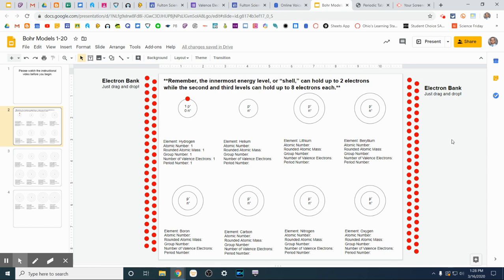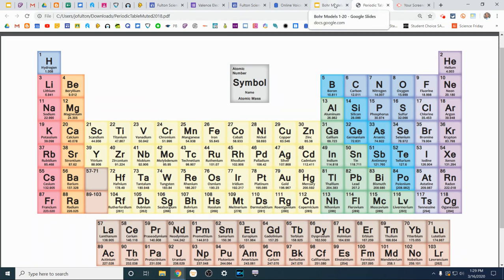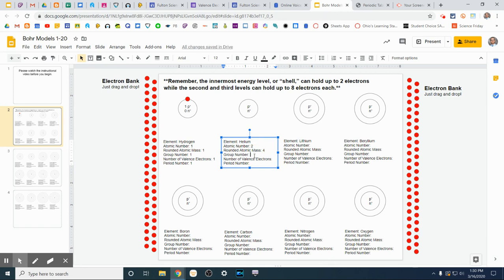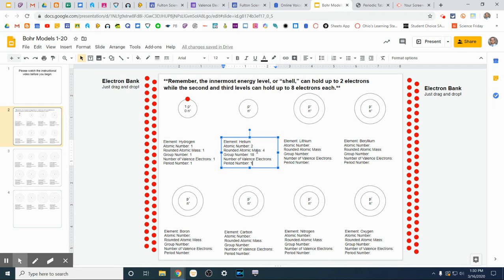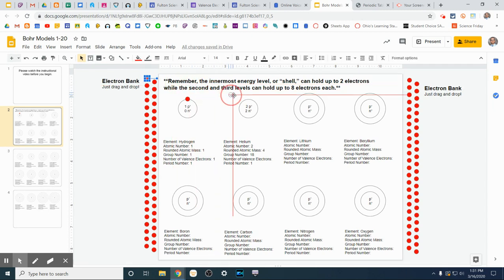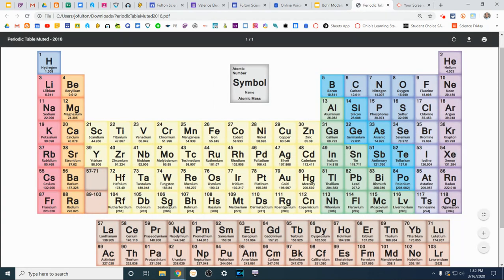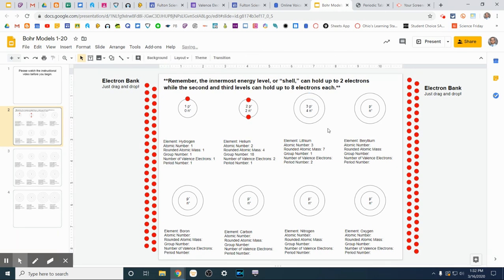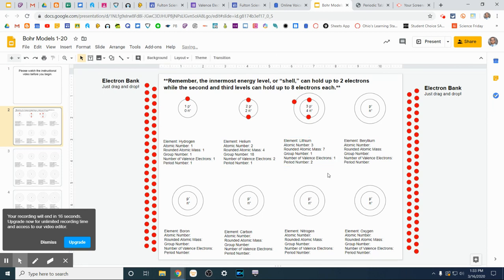Bohr Model Instructions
Instructions for how to complete Bohr models.